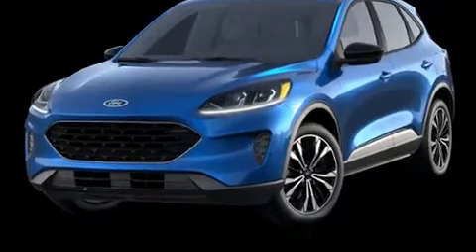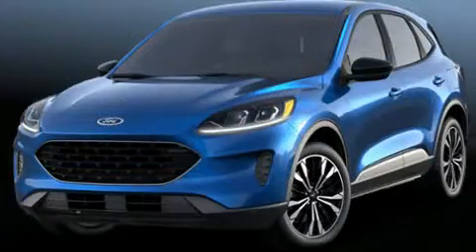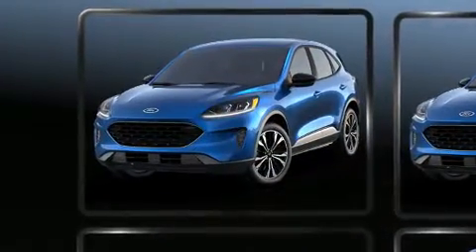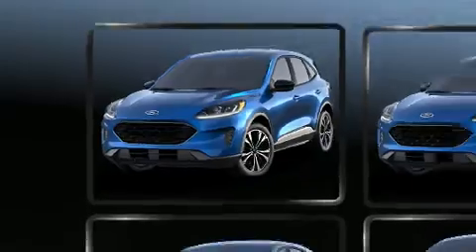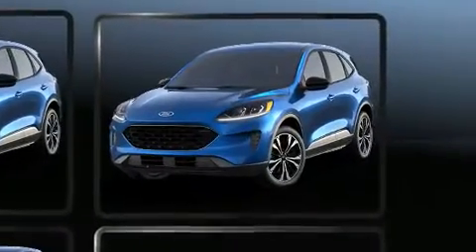2021 Ford Escape SE Sport Hybrid in Lemoyne, PA 17043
Sensibility and practicality define the 2021 Ford Escape. Under the hood you'll find a 4 cylinder engine with more than 150 horsepower, providing a smooth and predictable driving experience. Top features include power windows, front and rear reading lights, variably intermittent wipers, a trip computer, air conditioning, lane departure warning, cruise control, and more. Audio features include an AM/FM radio, steering wheel mounted audio controls, and 6 speakers, enhancing the audio experience throughout the interior. Ford also prioritized safety and security by including: dual front impact airbags, head curtain airbags, traction control, brake assist, ignition disabling, an emergency communication system, and 4 wheel disc brakes with ABS. Electronic stability control ensures solid grip atop the road surface, no matter how challenging the driving conditions. Our aim is to provide our customers with the best prices and service at all times. Please don't hesitate to give us a call.